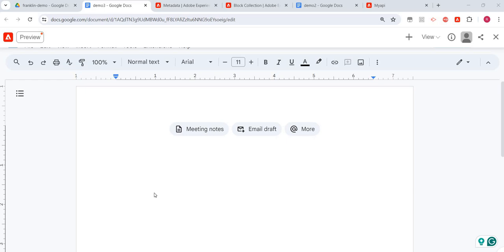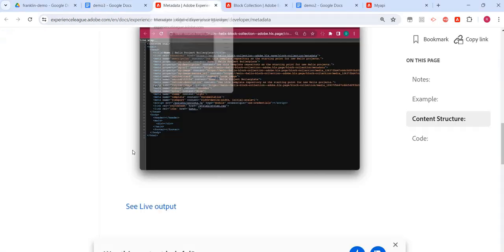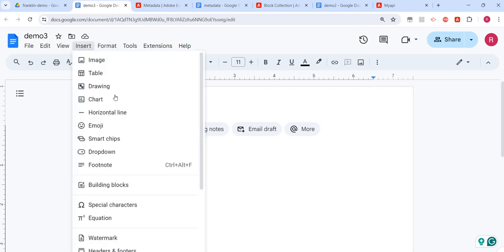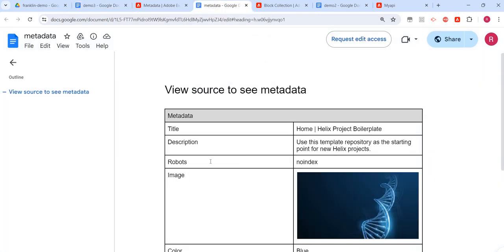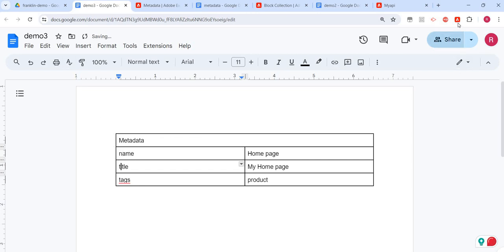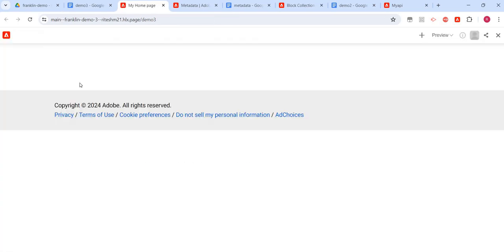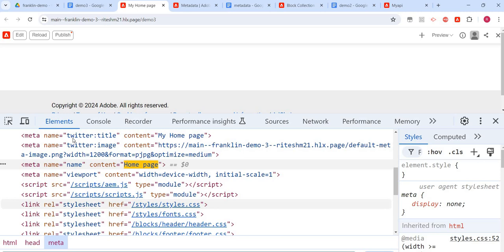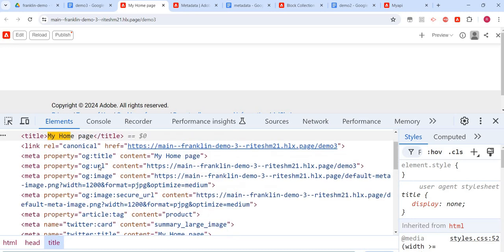18. Adobe/AEM Franklin - Edge Delivery Services - Hands-On Exercise - Adding Meta keywords to HTML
dobe/AEM Franklin - Edge Delivery Services - Hands-On Exercise - Adding Meta keywords to HTML